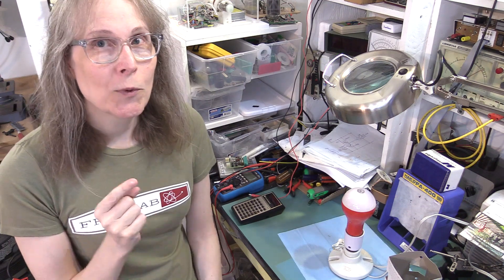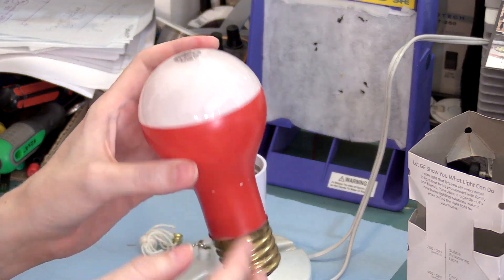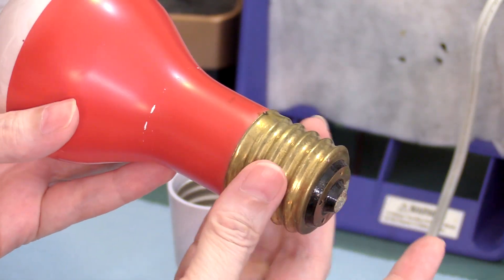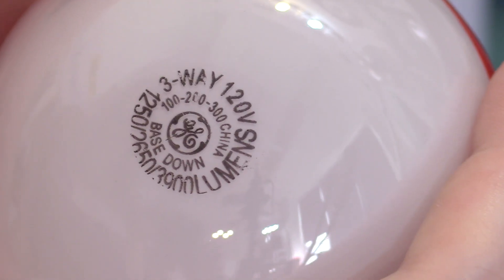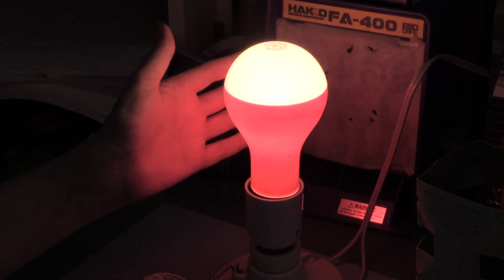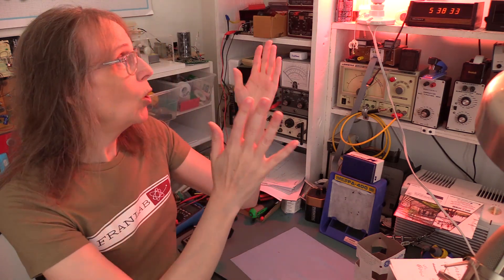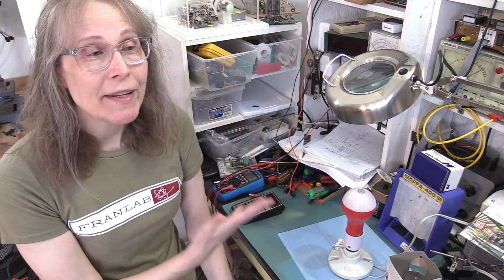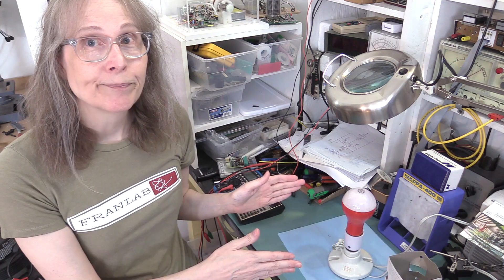Glamour Lighting For The Dead???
Searching for the perfect bulb for your corpse to look their best at the big show?  It's funeral lights to the rescue!!  Yes, funeral lights - giving that warm glow of life to your lifeless corpse.  Just because, people are that way.  When they're dead.  Enjoy!